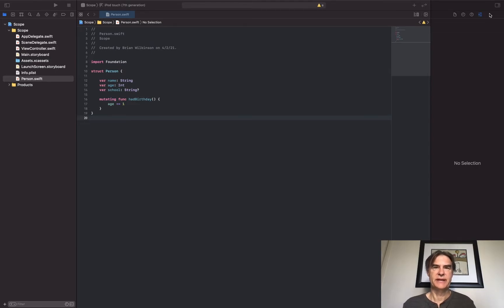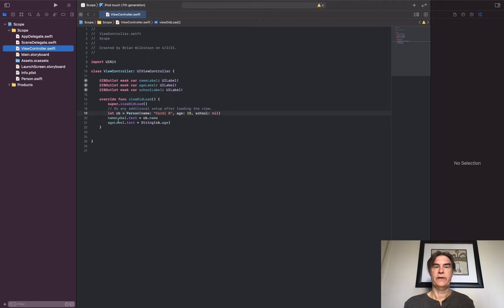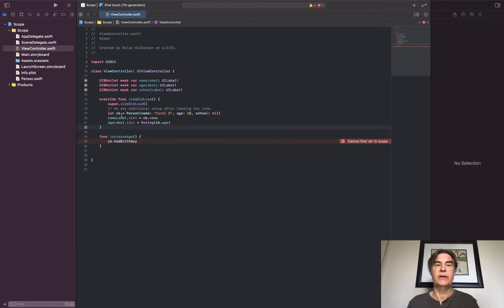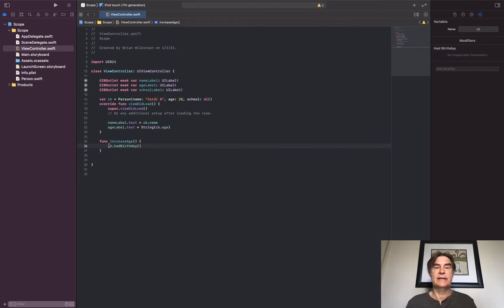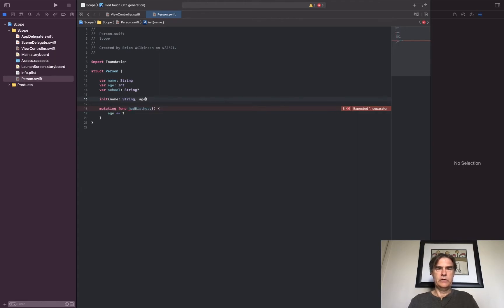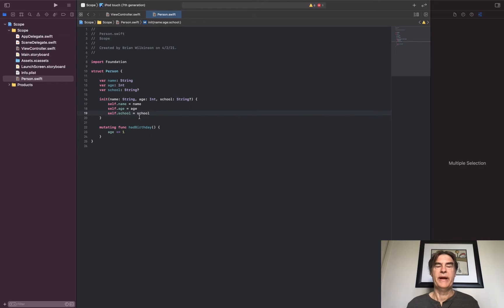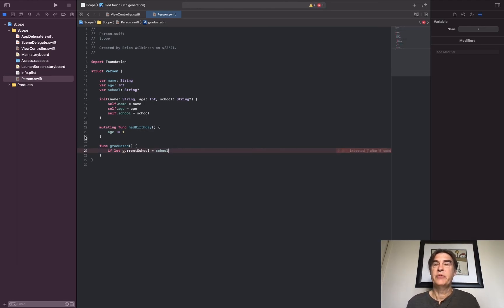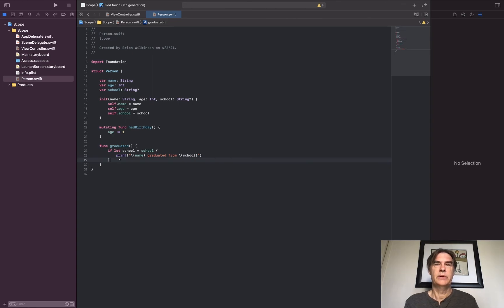Swift Variable Scope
Knowing where to place a variable so that it can be accessed appropriately leads to the idea of scope. This video also looks at the idea of shadowing - or using the same name in different scopes.